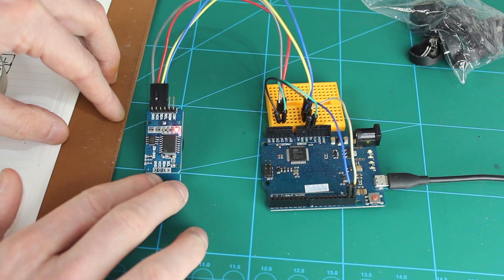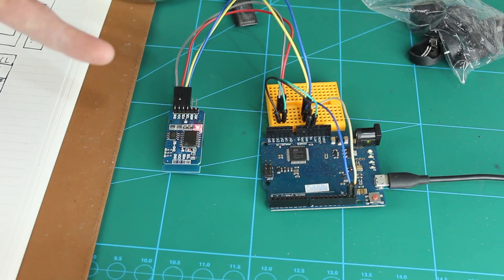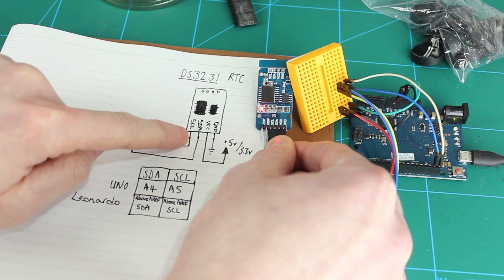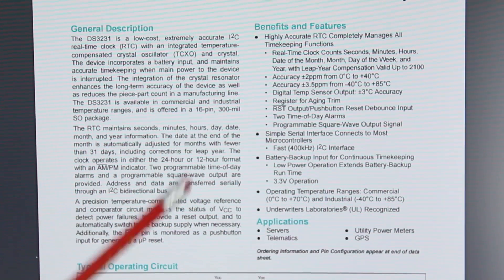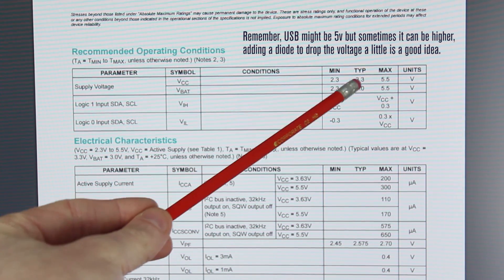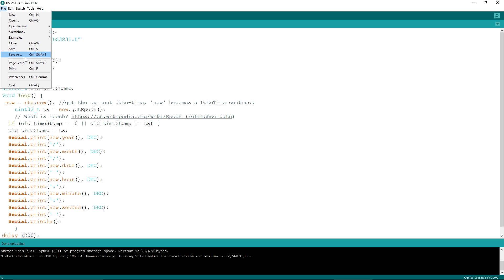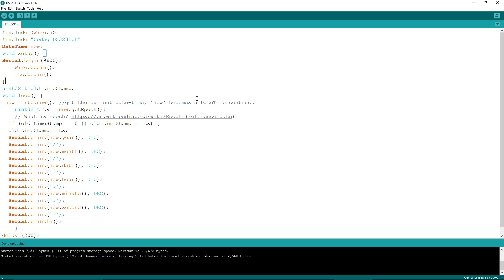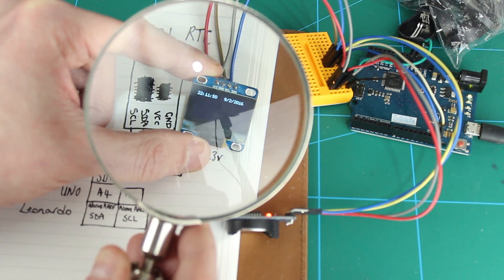Arduino: DS3231 Real time Clock RTC Module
I am planning to knock up my own real time clock board with a display built-in. I am not sure what it will look like yet though.

I don't think I said anything too stupid in this video but feel free to point it out :-)

The Sodaq library is available in the library manager